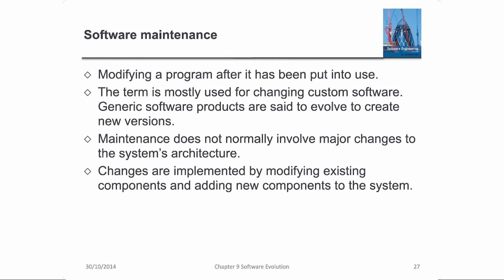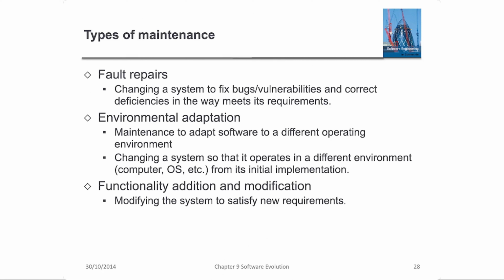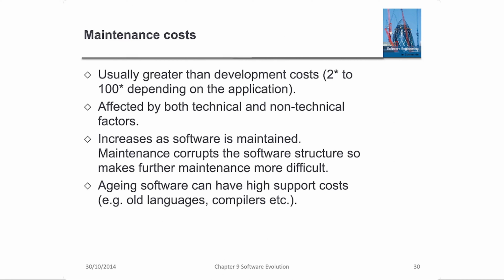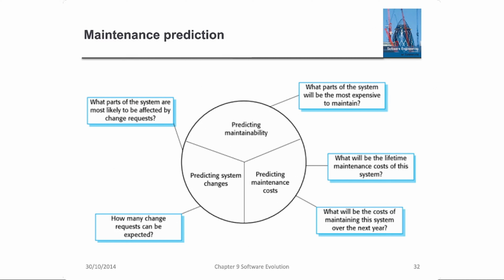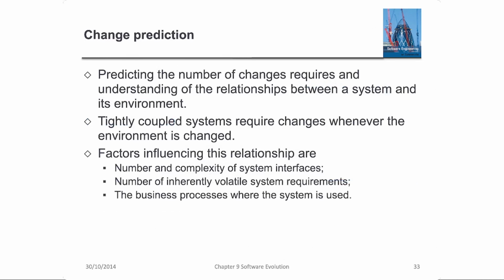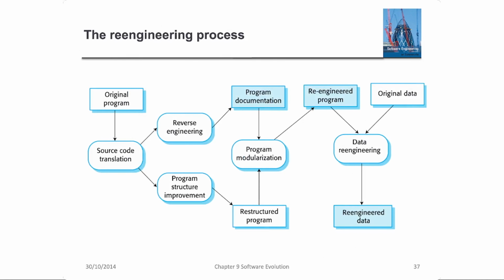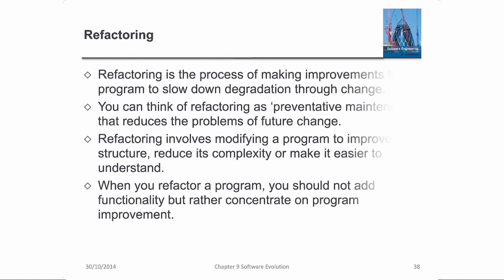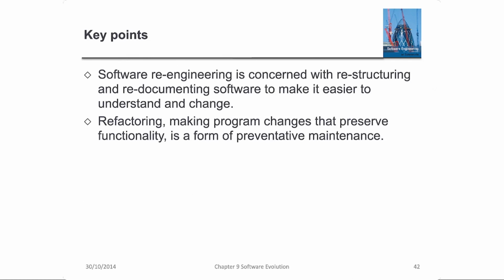Unlocking the Secrets of Software Maintenance & Evolution Ch9 Part 3 En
🌟 Welcome to the Ultimate Guide on Software Maintenance and Evolution! 🌟

🔎 What's Inside:
Join us on a captivating journey into the world of software maintenance and evolution. This comprehensive video is your gateway to understanding the critical strategies that keep software systems efficient, relevant, and adaptable in an ever-evolving tech landscape.

🔑 You Will Learn:
Fault Repairs: Delve into the realm of bug fixes and system improvements. Discover how software systems are fine-tuned to correct deficiencies and enhance performance.
Environmental Adaptation: Explore the adaptation of software to operate seamlessly in new or changing environments, including different operating systems and hardware platforms.
Functionality Addition and Modification: Unpack the process of updating and altering software systems to meet emerging requirements and functionalities.
Maintenance Prediction: Get to grips with predicting future maintenance challenges, a key aspect of managing technical debt and maintaining operational efficiency.
Software Reengineering: Dive into the art of modernizing legacy systems, focusing on improving maintainability while preserving core functionalities.
🔍 Insightful Highlights:

Breakdown of effort distribution in software maintenance tasks.
Insightful comparison of maintenance costs versus initial development costs.
Detailed exploration of the complexities involved in maintenance prediction.
Step-by-step walkthrough of the software reengineering process and its benefits.

Perfect for software professionals, enthusiasts, or anyone curious about technology's backend, this video sheds light on the complexities of maintaining and evolving software systems. Enhance your understanding and skills in this crucial area of software engineering.

✅ Make Sure To:

Hit 'Like' if you find our content helpful.
Share your views and queries in the comment section.